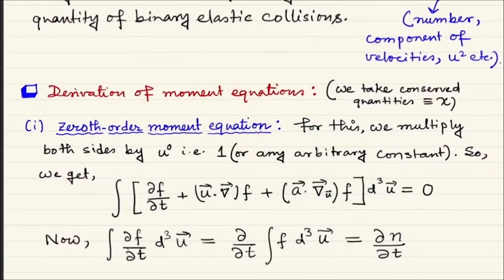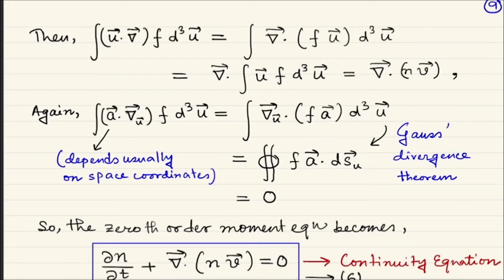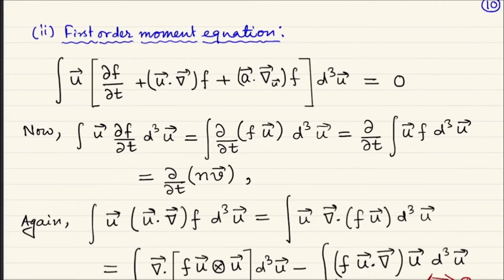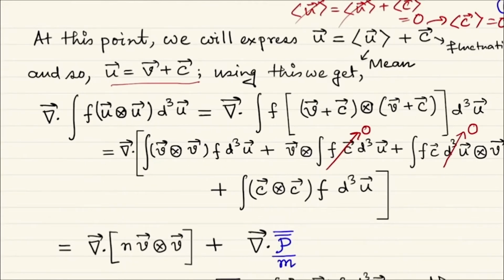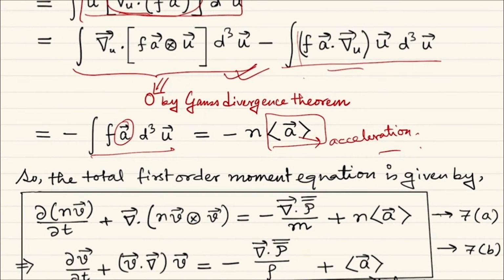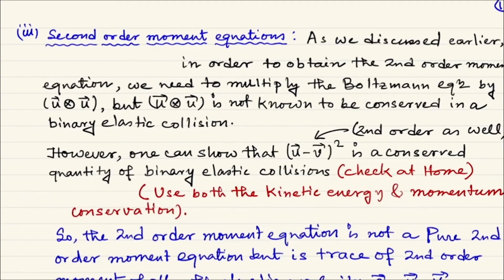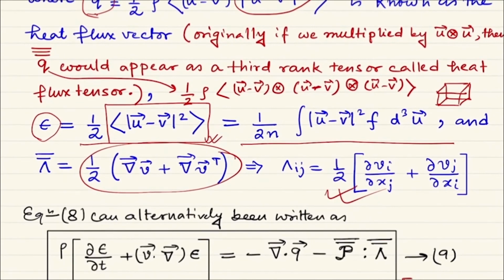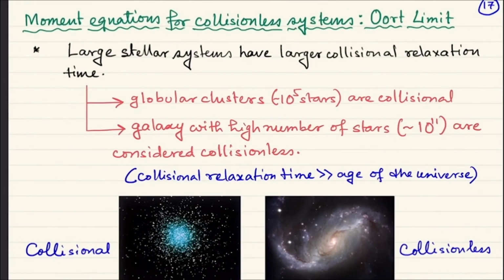Derivation of moment equations II